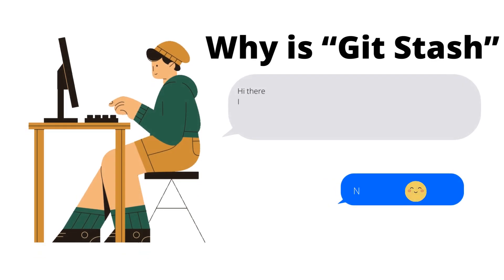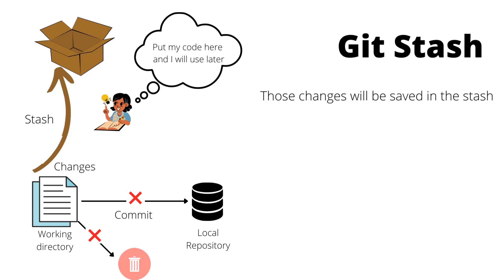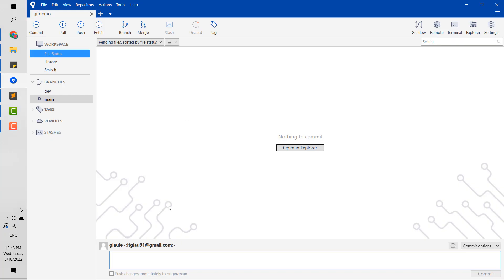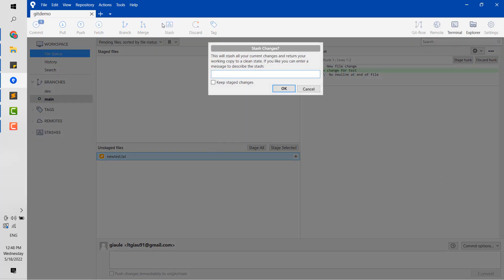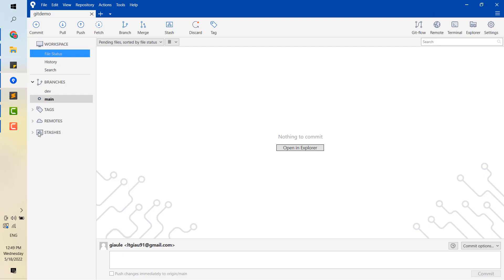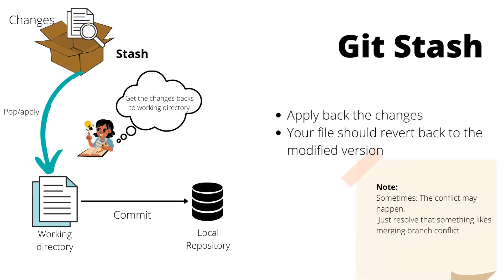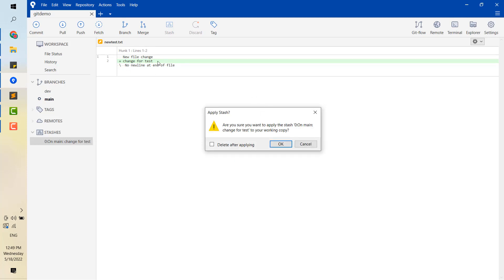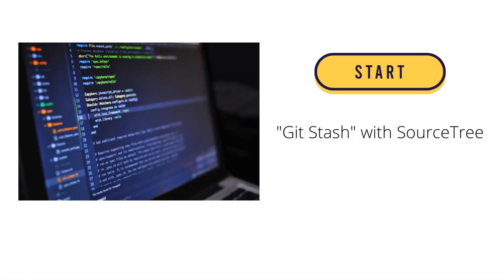Git stash - Save changes away for later use.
"The git stash command takes your uncommitted changes (both staged and unstaged), saves them away for later use, and then reverts them from your working copy."

00:00 Why you need "Git stash" ?
01:01 How to use Git Stash with SourceTree
02:50 How to re-applying your stashed changes, back to your working directory